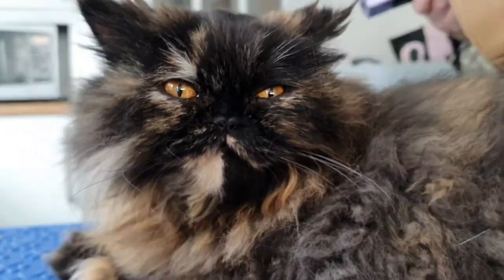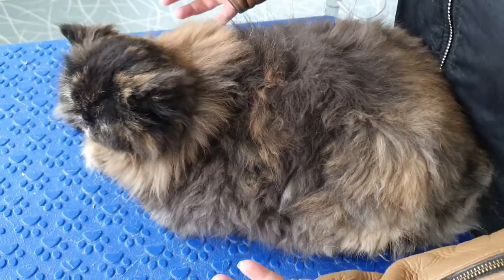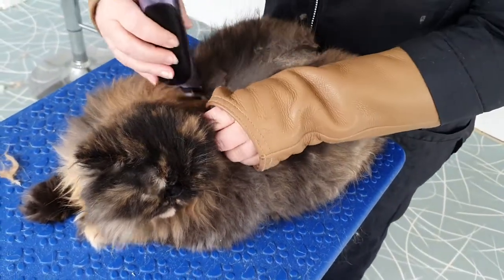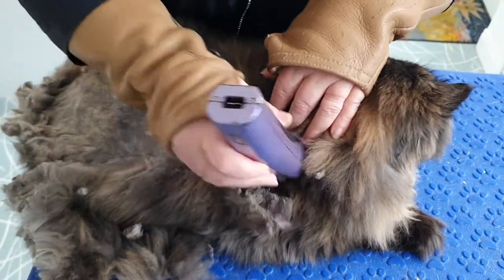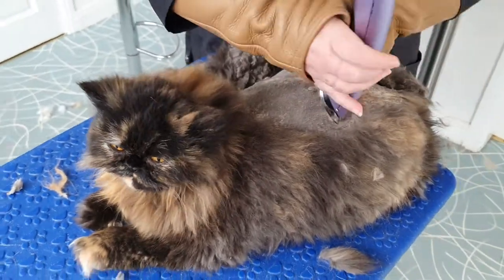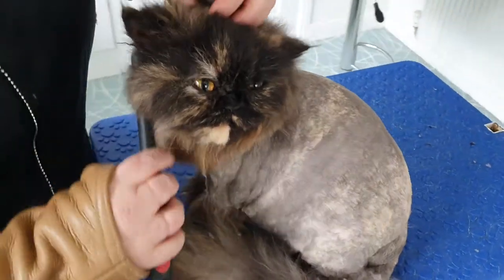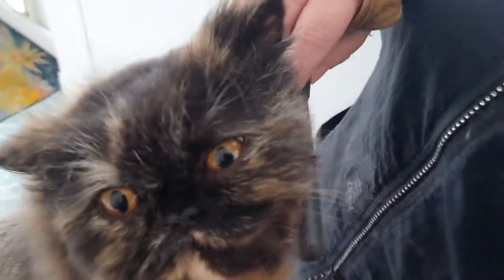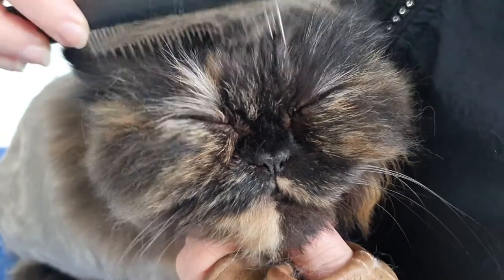Clipping A Persian Cat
Persian Cat, Tia arrived today for a clip. She has clips regularly due to her difficulties with her breathing which is quite common for Persians.

Moulting Comb
Zoom Groom
Claw Clippers
Forever Living Veterinary Aloe Vera Spray